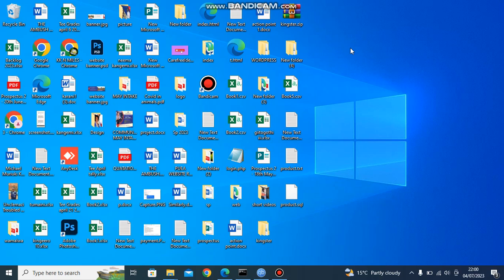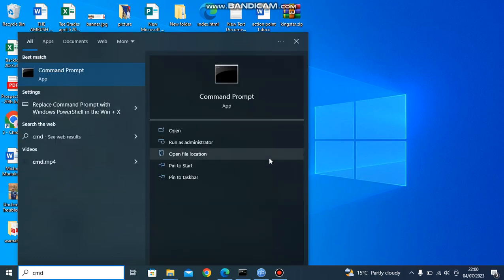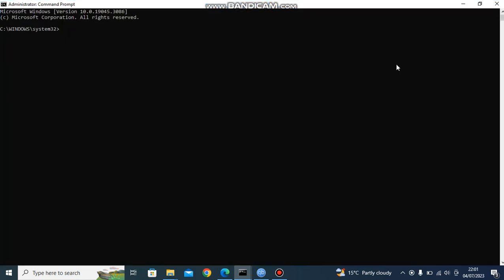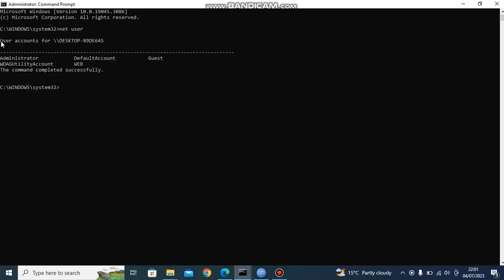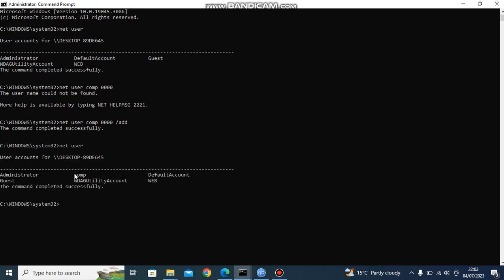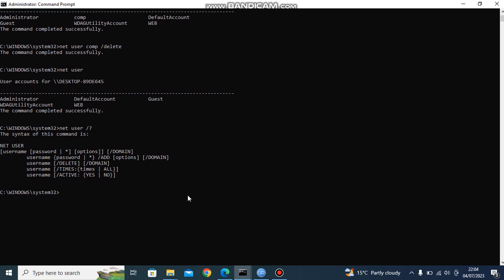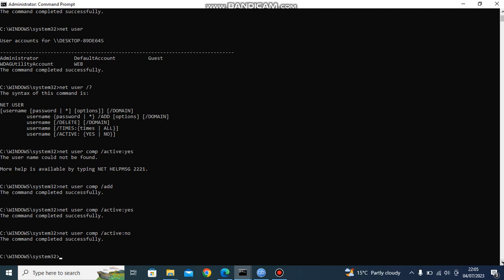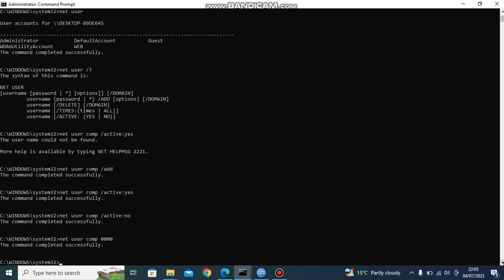Net user Command Windows cmd